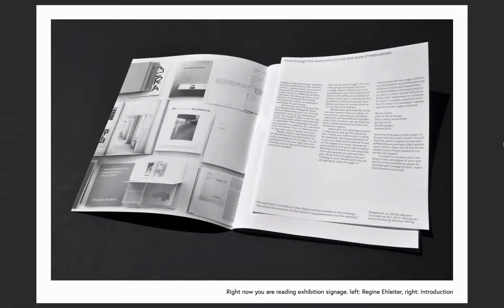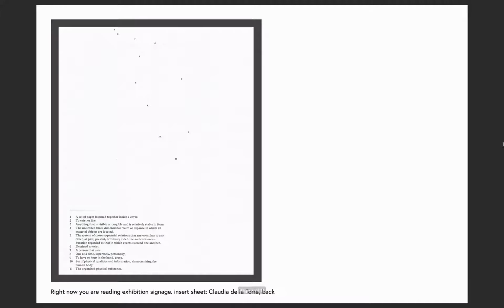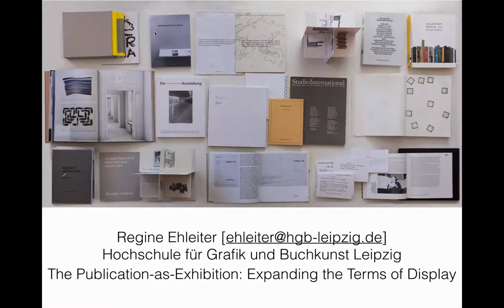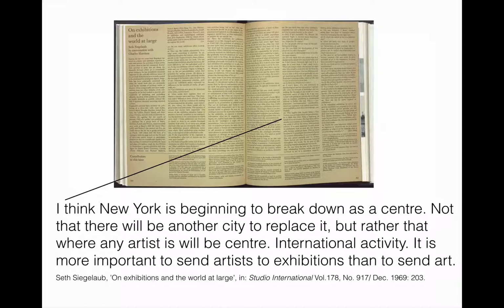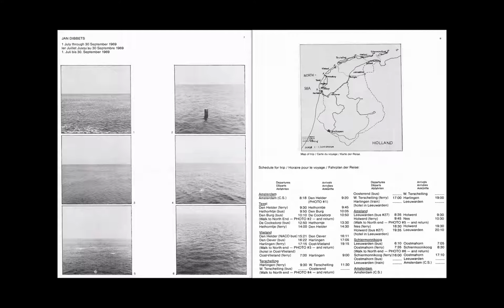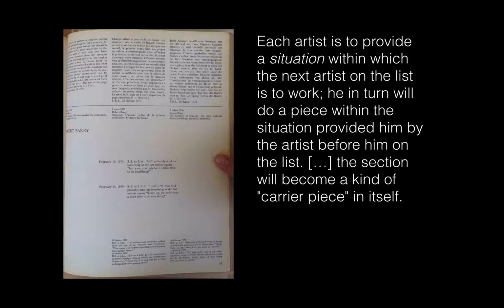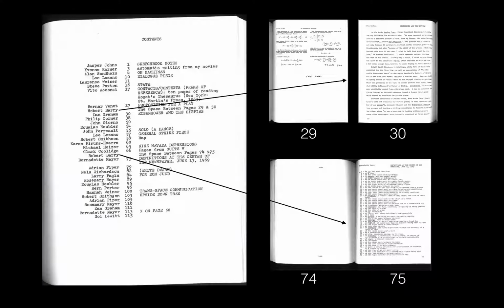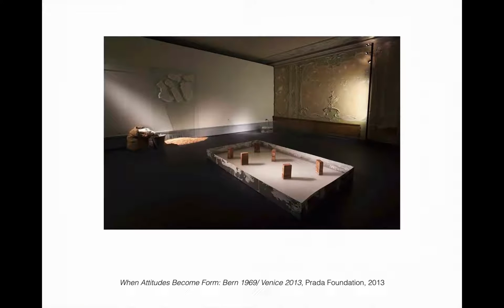Regine Ehleiter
The-Publication-as-Exhibition: Expanding the Terms of Display